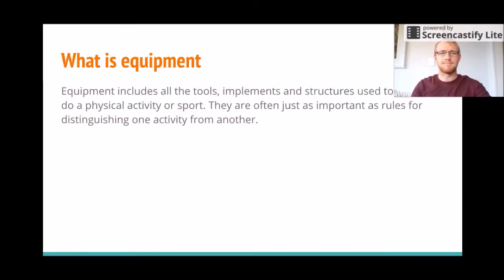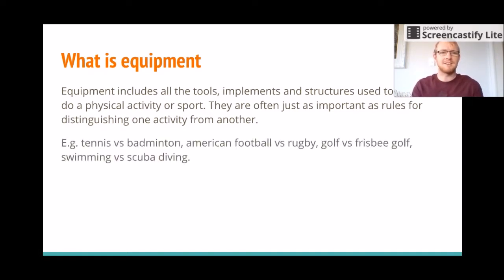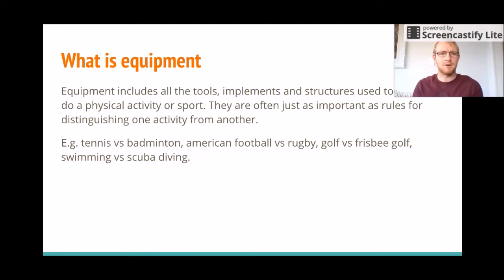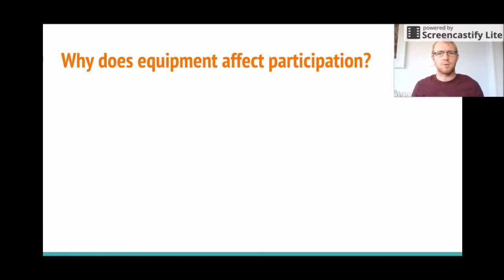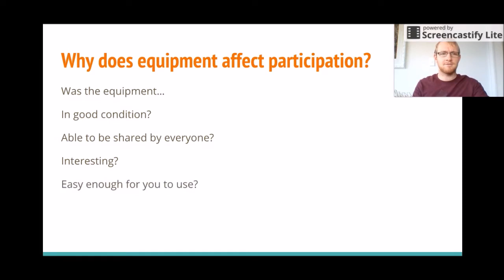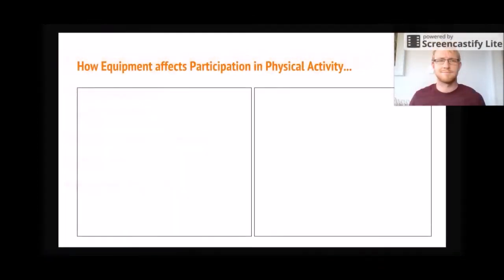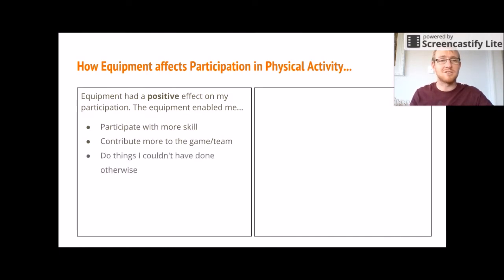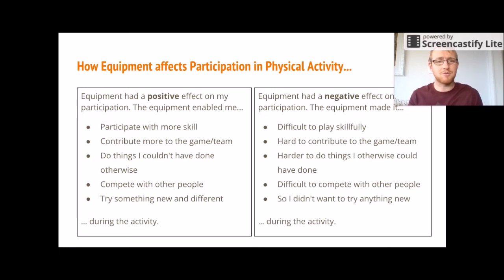Physical Activity Influences: Equipment and Participation